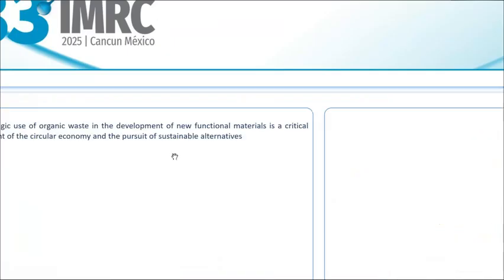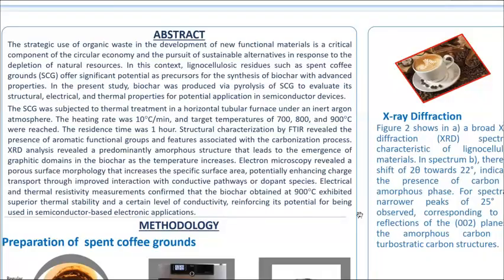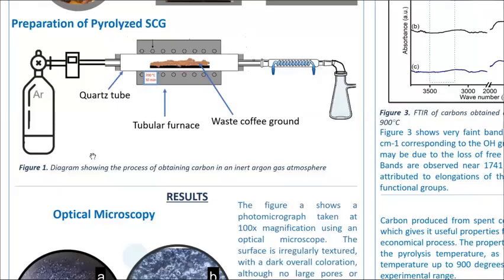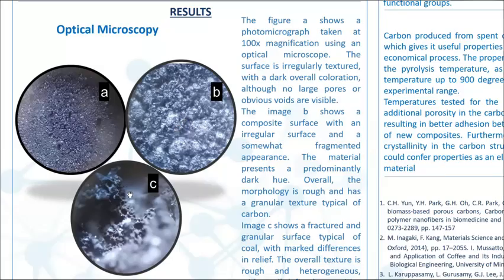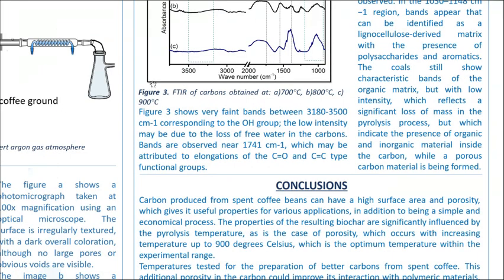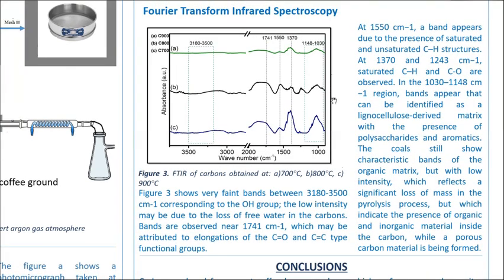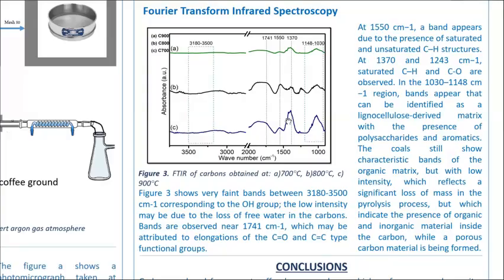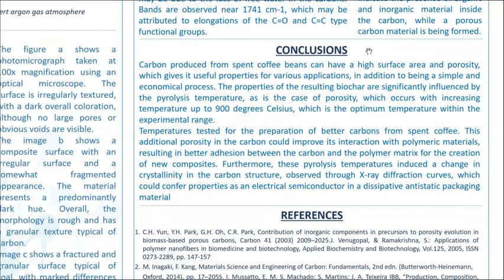MULTIFUNCTIONAL CHARACTERIZATION OF BIOCHAR OBTAINED FROM COFFEE WASTE PYROLYSIS: STRUCTURAL, ELECT